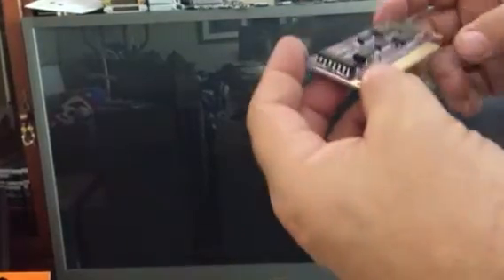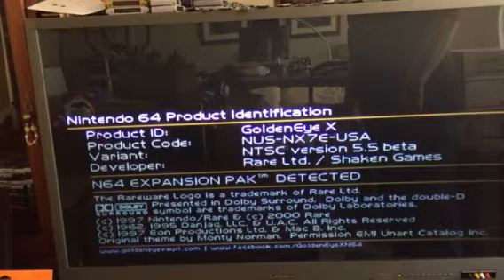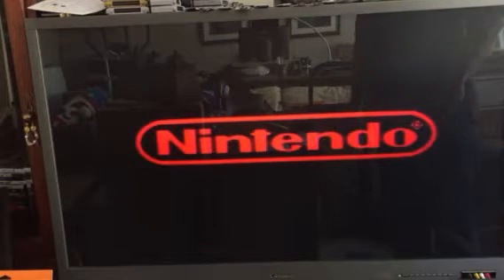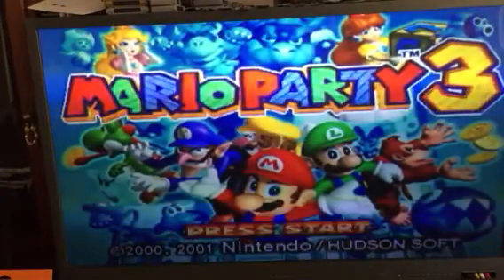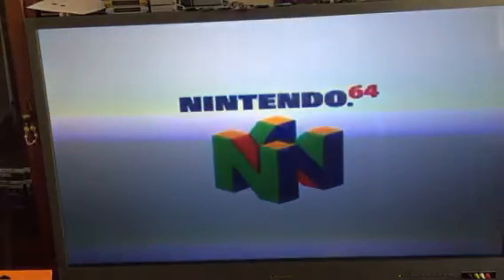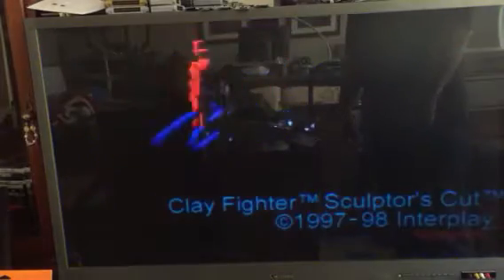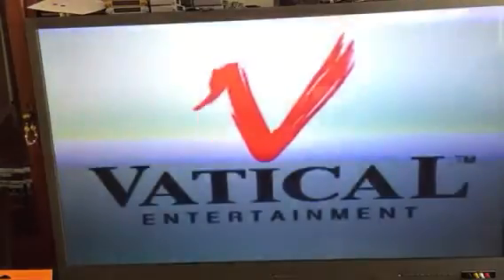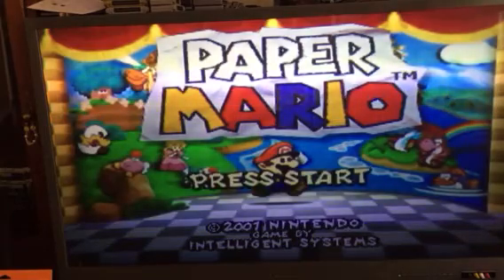N64 repo project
Video speaks for itself.